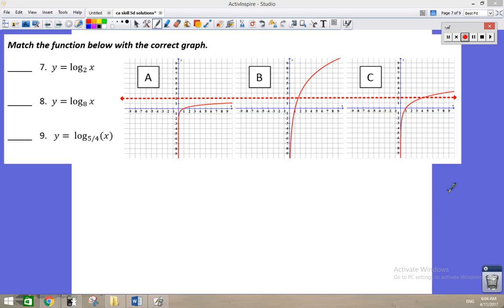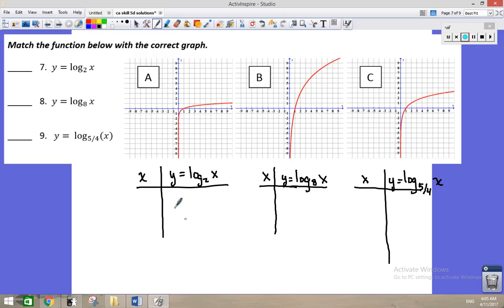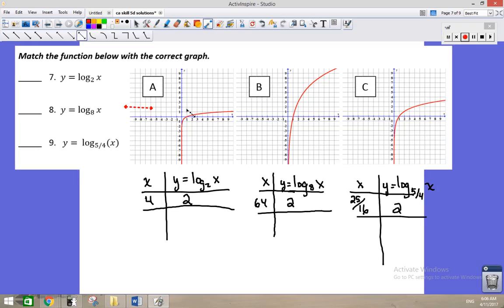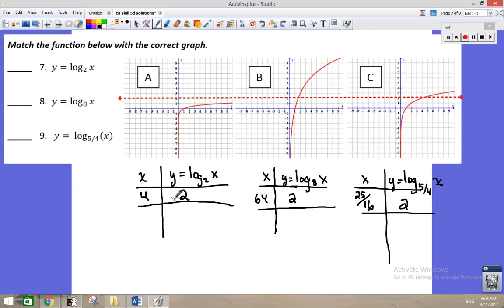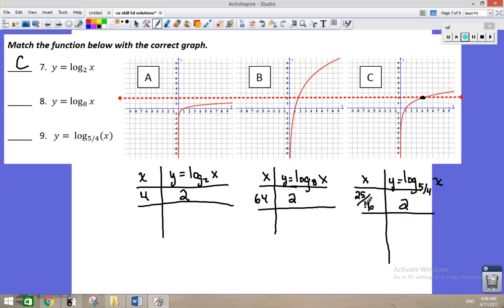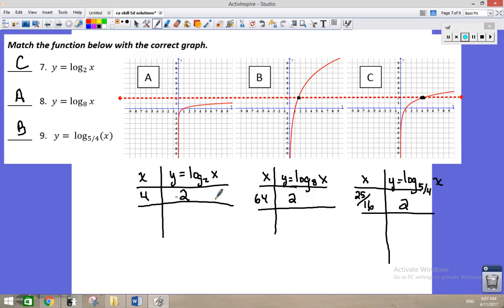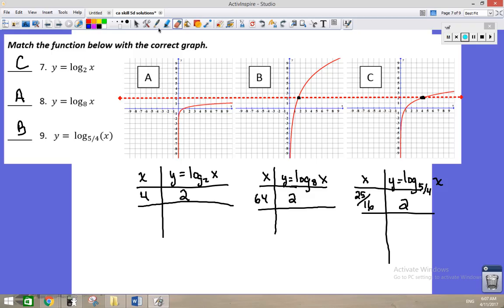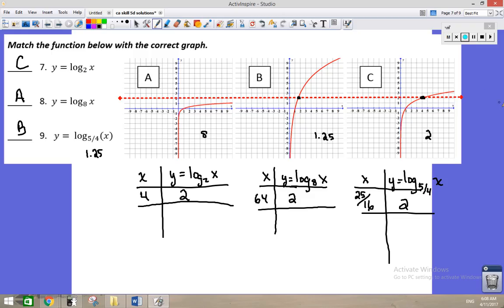gp4 ca skill 5d problems 7 9 solutions